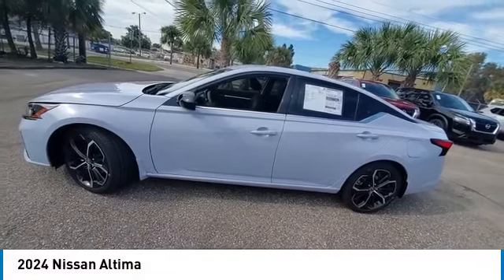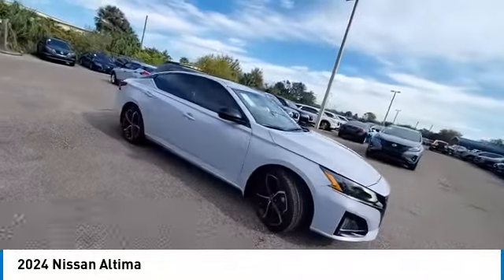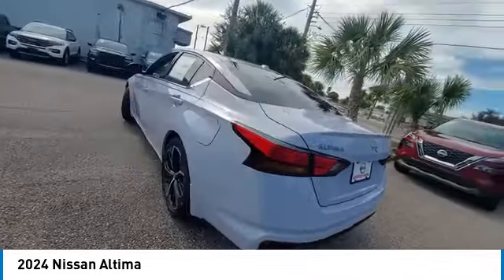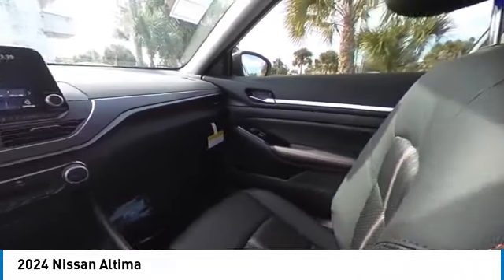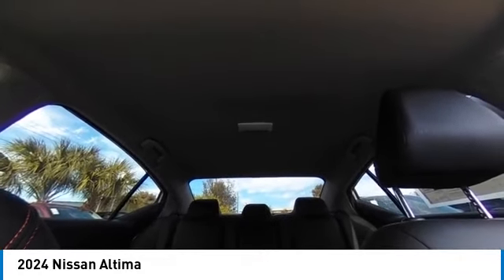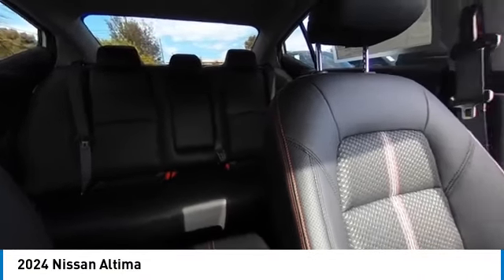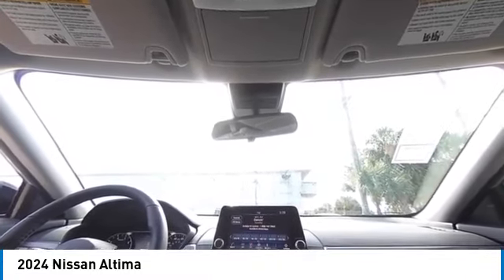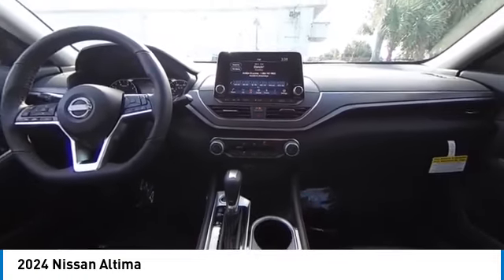2024 Nissan Altima CNT240286